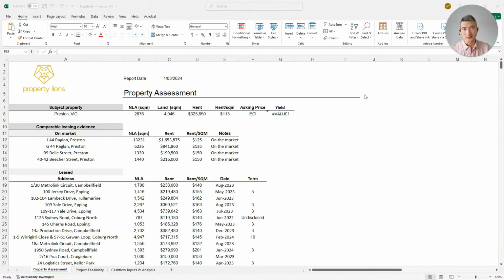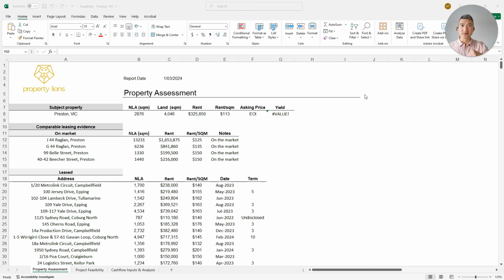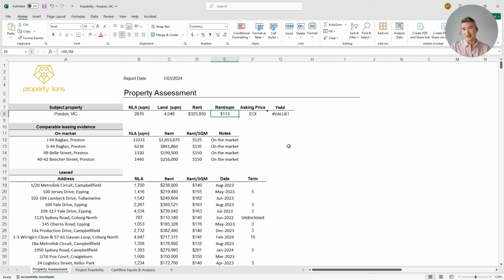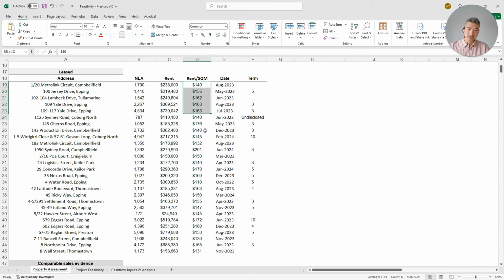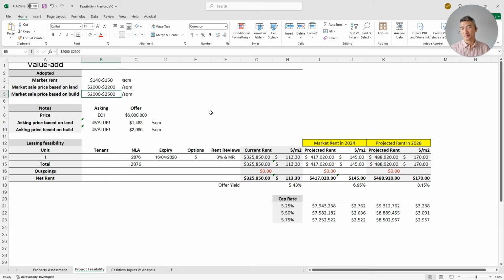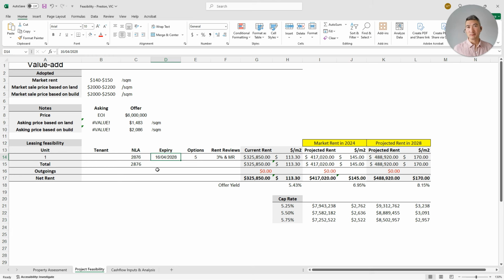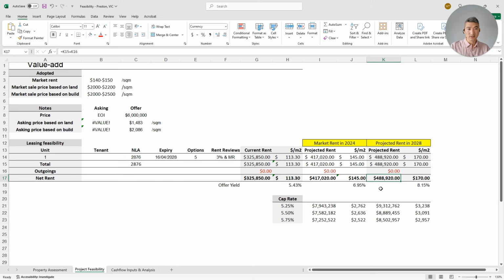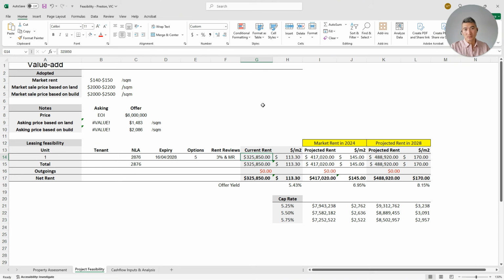Deal of The Month - Bought A $7 Million Warehouse For $6 Million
In this video, we take you through an exciting commercial property deal in Preston, Melbourne, where our client secured a $6 million property with an immediate $1 million equity uplift!

Deal of The Month - Bought A $7Million Warehouse For $6Million